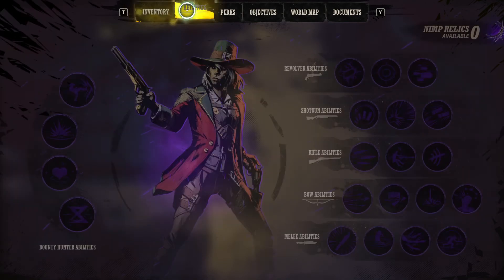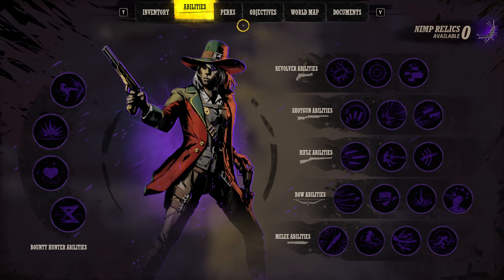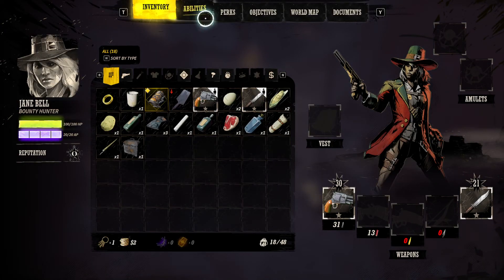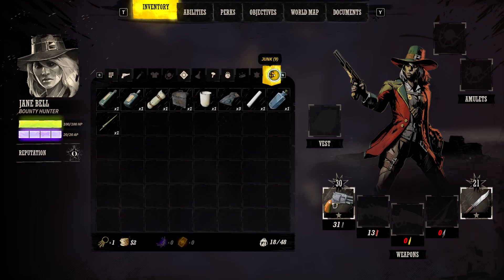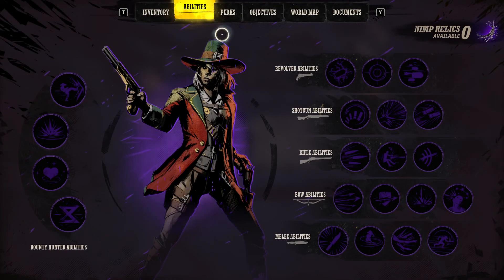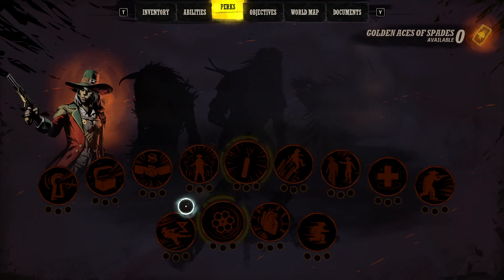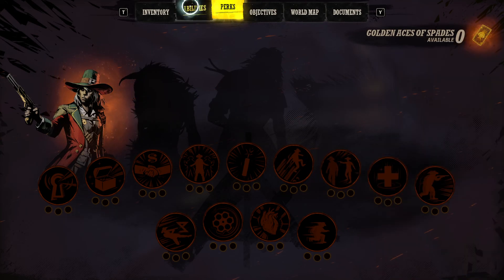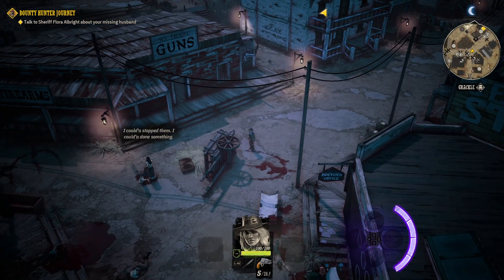Weird West Basic Controls and Commands (Mouse and Keyboard)!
In this video we outline the very basics to playing Weird West on Mouse and Keyboard!